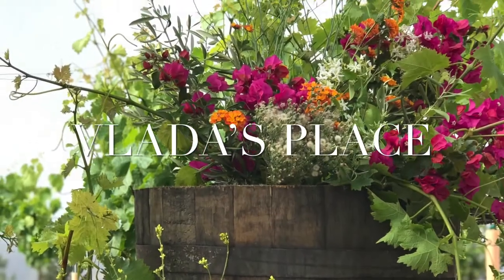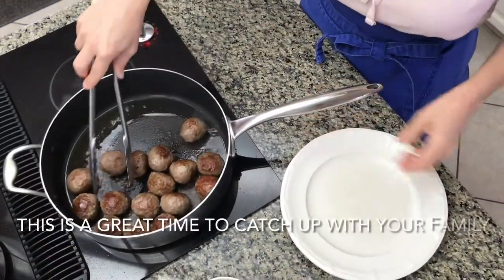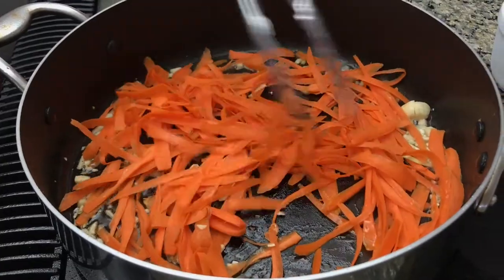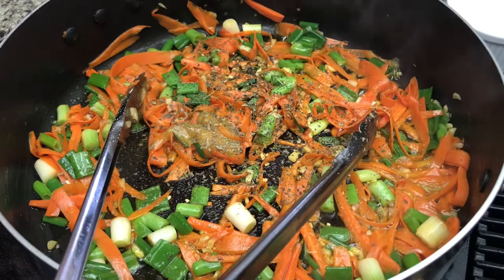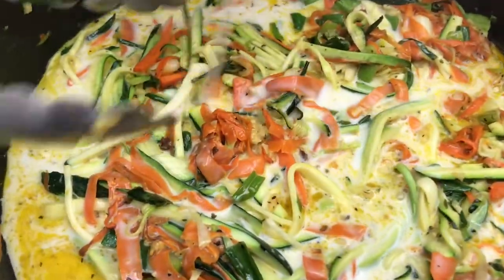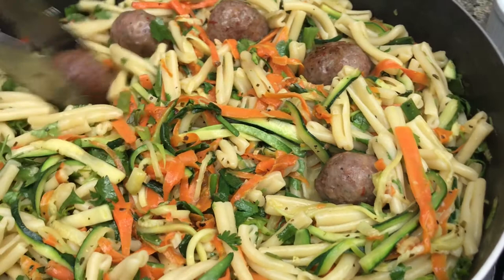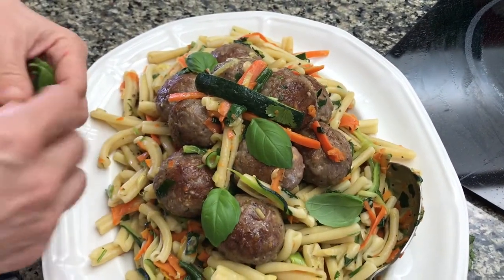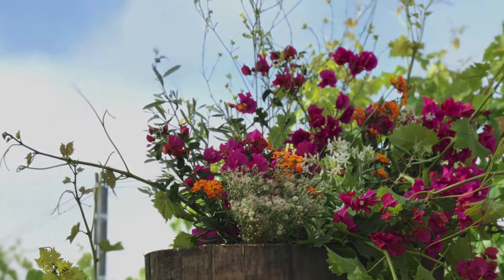DELICIOUS MEATBALL AND PASTA RECIPE - 15 min. dinner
Simple ingredients - easy steps to  a homemade dinner:
16 uncooked meatballs
5 tablespoons olive oil
6-7 cloves chopped garlic
3 med. carrots shredded
2 med. zucchini shredded
1 teaspoon chicken bouillon
1/2 teaspoon Italian seasoning
1/2 teaspoon dry oregano
1/2 teaspoon black pepper
1 cup oat milk (or any milk)
1 cup chopped fresh herbs (basil, parsley or cilantro)
1 lb. precooked pasta